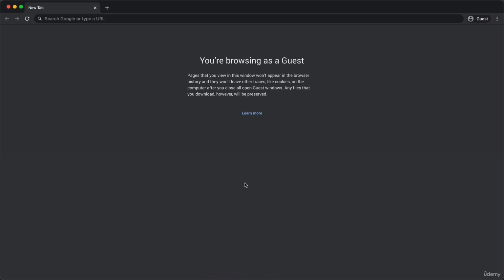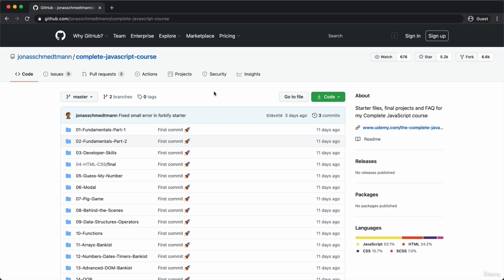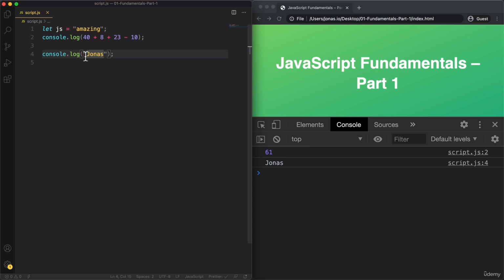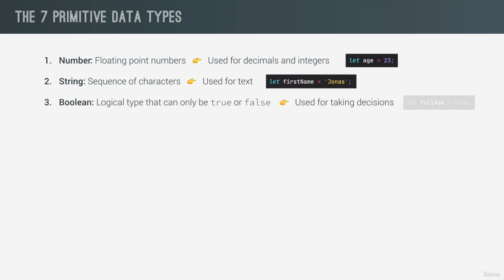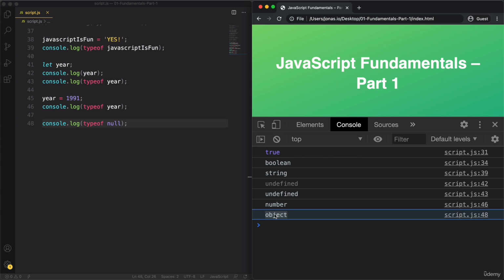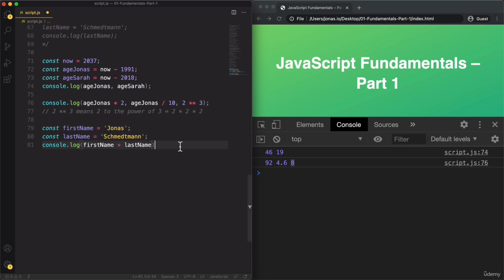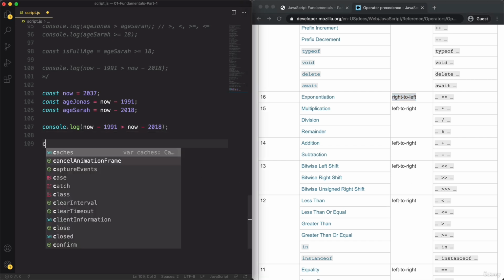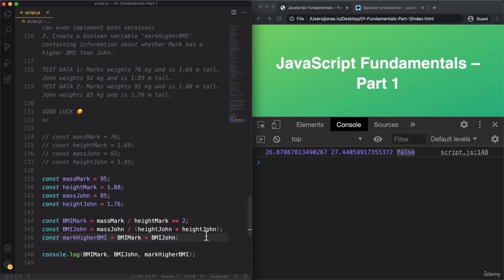02 Javascript Fundamentals - I [Part - 1]